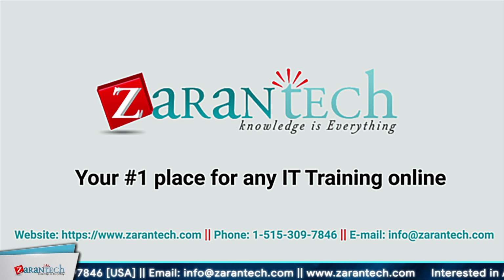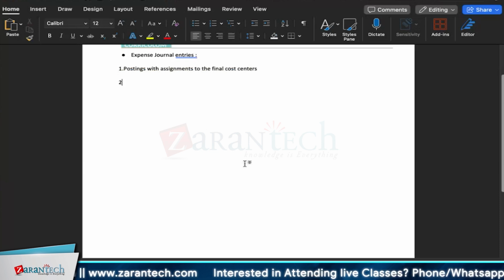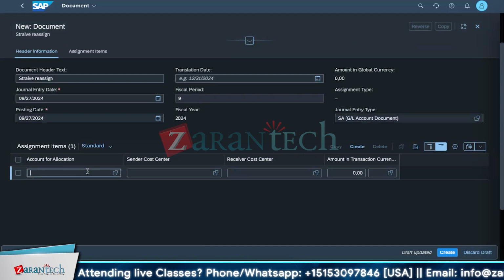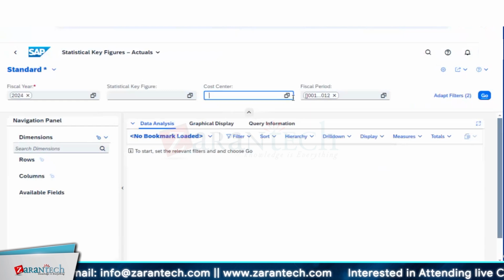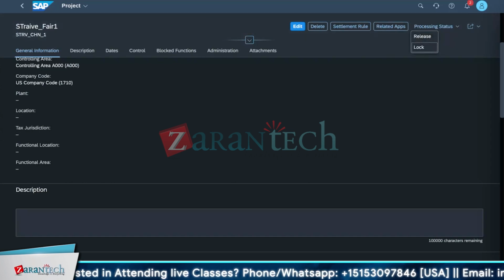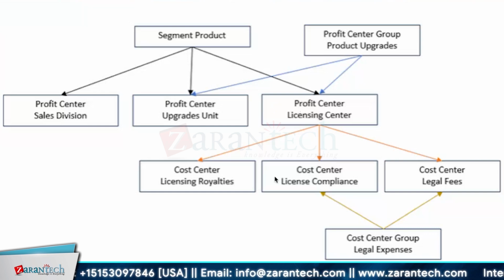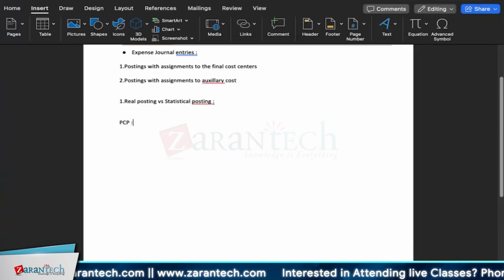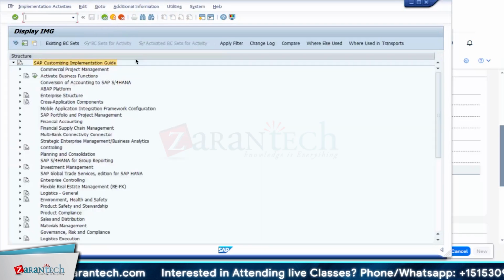Internal Orders in SAP S/4HANA Cloud Public Edition Finance | ZaranTech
In this video on 'Internal Orders in SAP S/4HANA Cloud Public Edition Finance,' we are going to explore how to create and manage internal orders to track and control costs associated with specific projects or tasks.

👉 Assessments
👉 Lab Documents
👉 E-Books
👉 Certification Guides
👉 Configuration Docs
👉 Cheat Sheet